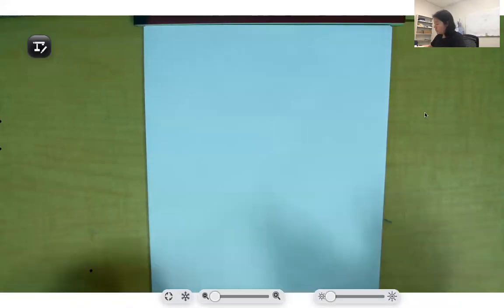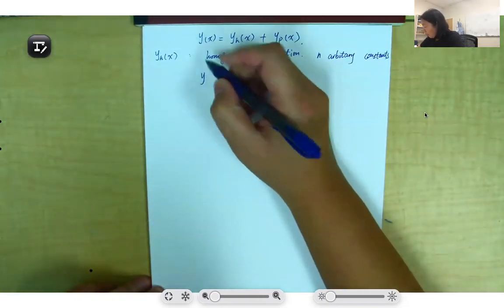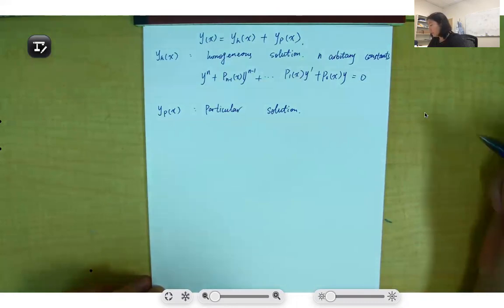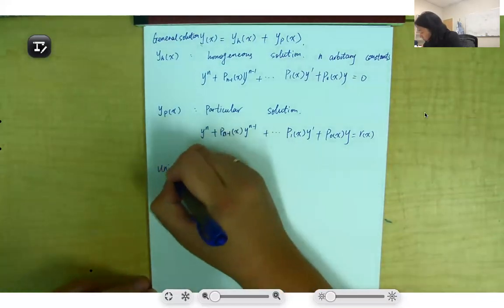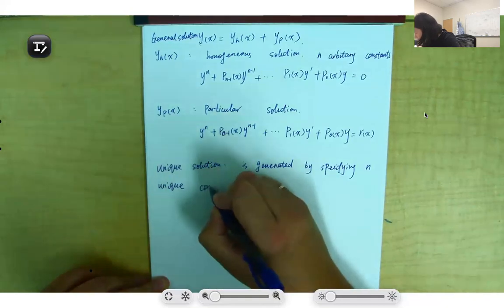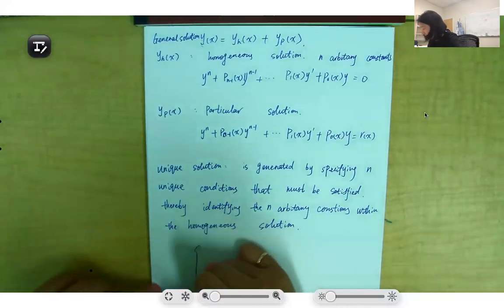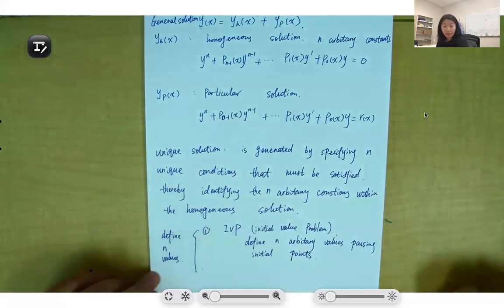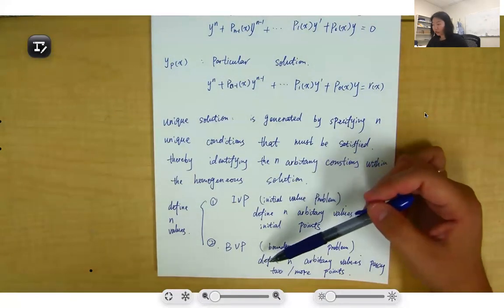Math Methods for Engineers: 6C. General solutions for higher order linear ODEs